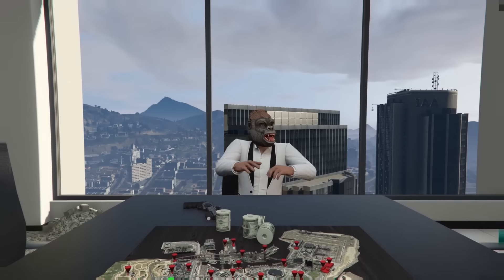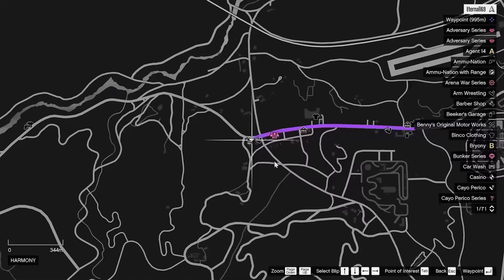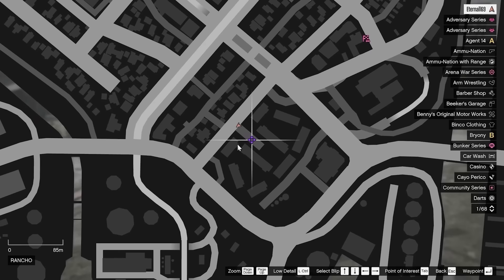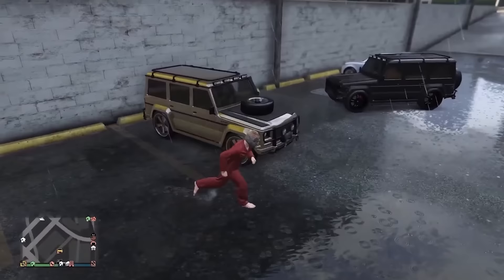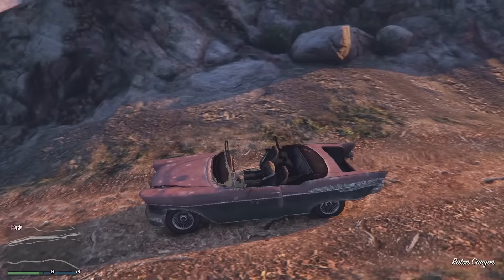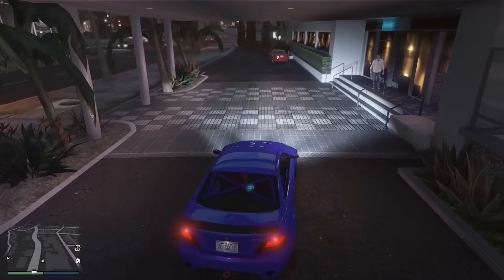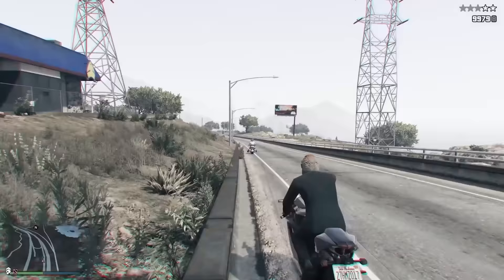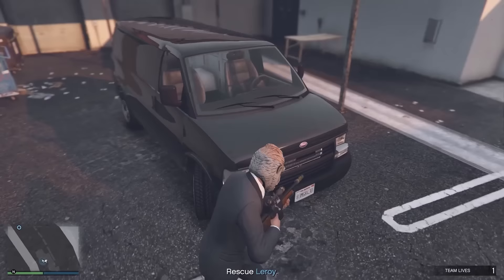How To Get the MOST RARE Cars in GTA Online - Secret Vehicle Guide 2024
Secret & hidden vehicle guide GTA Online.